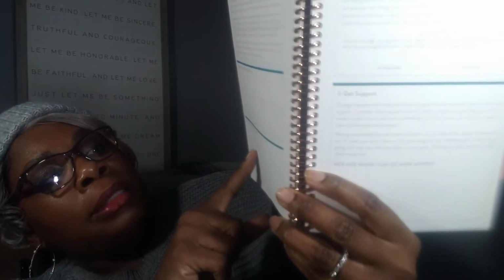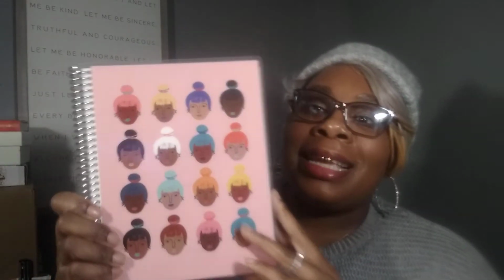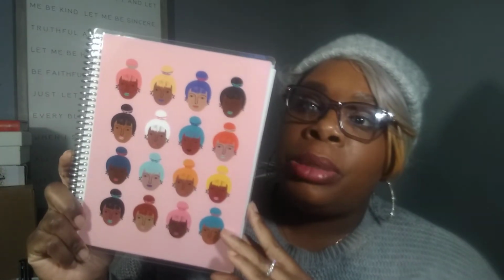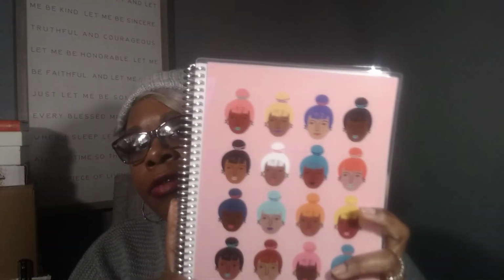Erin Condren wellness planner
Hi All! This is a quick overview of the 2020 released Erin Condren Wellness Daily Planner and the Women's United Notebook Collaboration.

Order Date: December 3rd 2020
Shipping day: December 9th 2020
Delivery Day: December 11, 2020
Order Total: $52.38